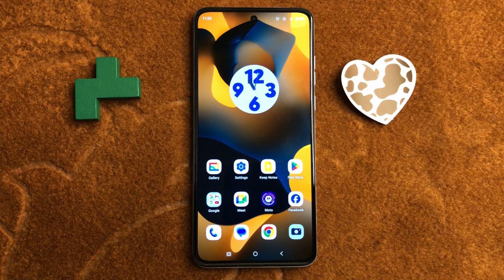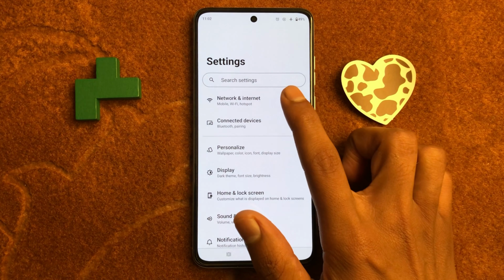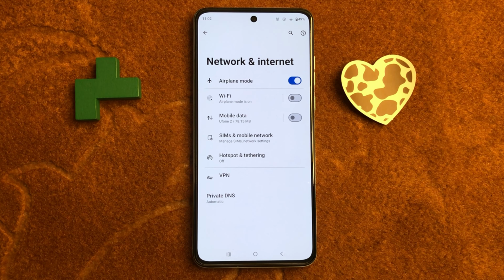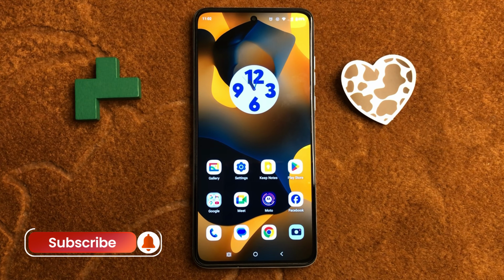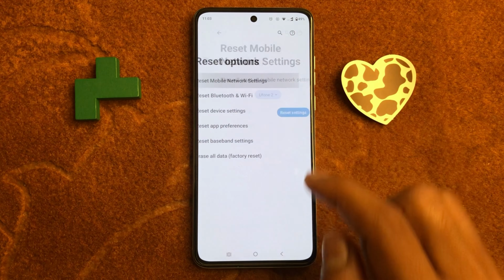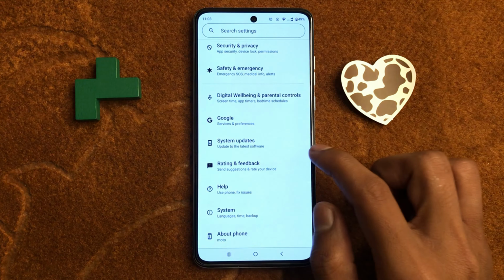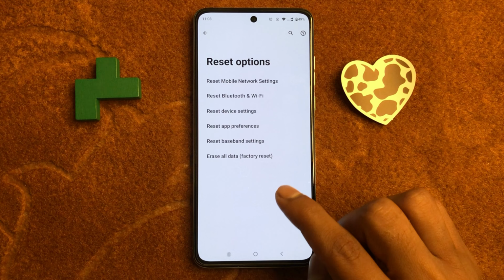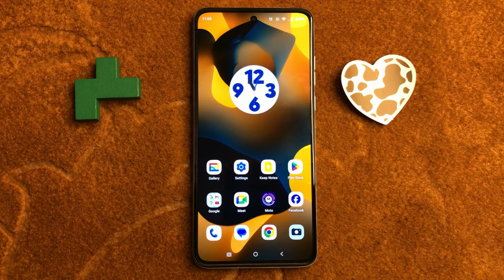How to Fix If Mobile Data isn’t Working on Motorola Moto G17 Power